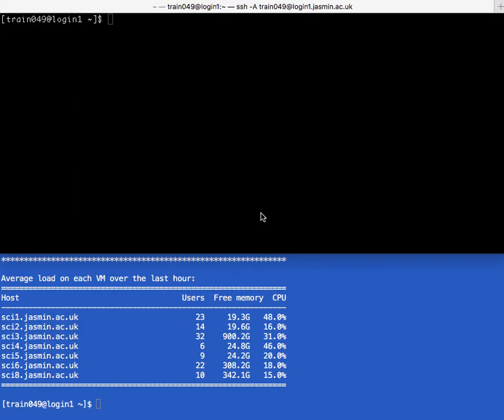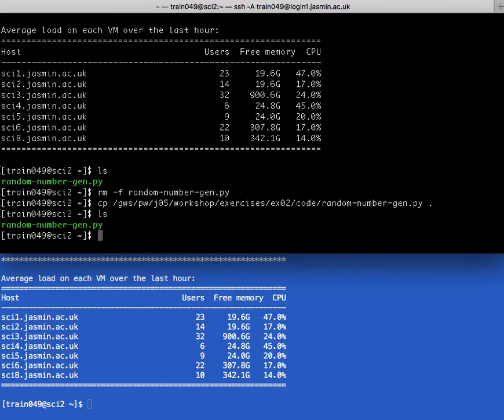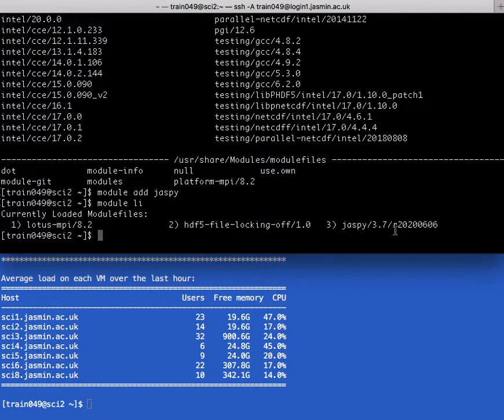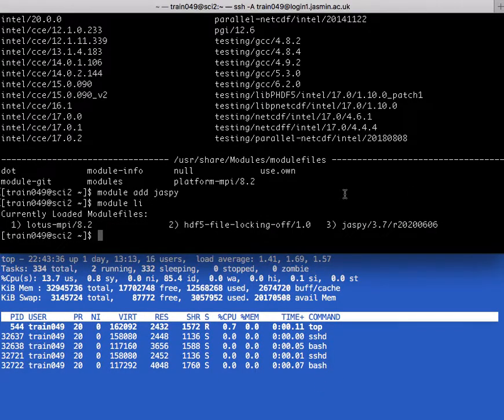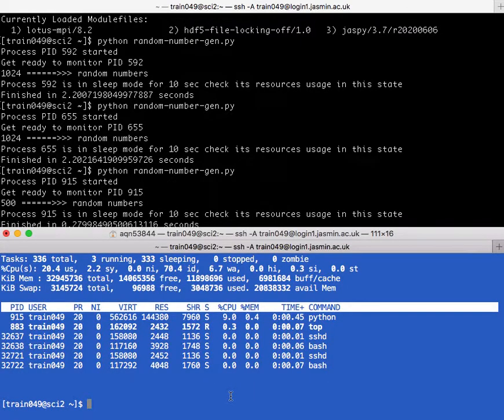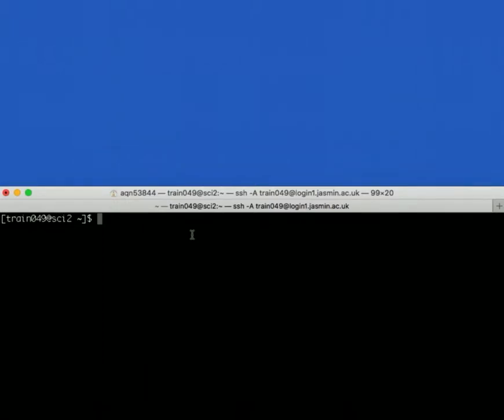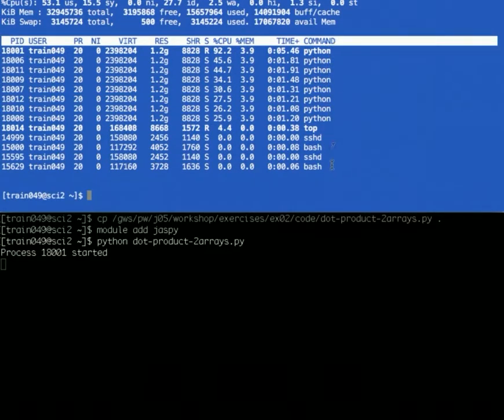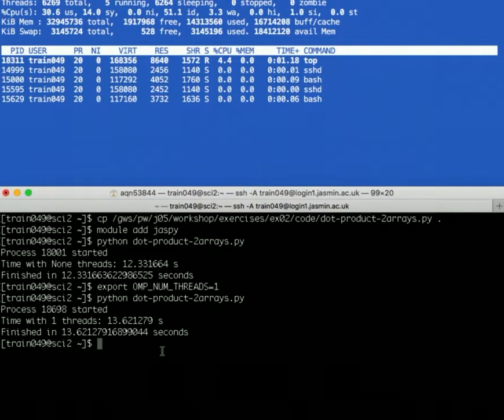Ex02 Interactive computing using a sci server - Demonstration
A demonstration video for Ex02 in the JASMIN workshop materials.